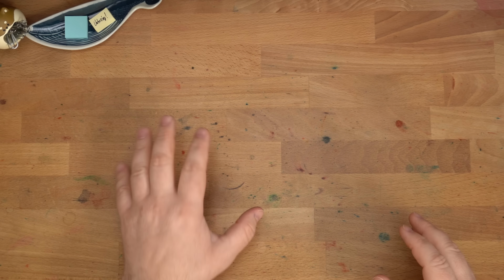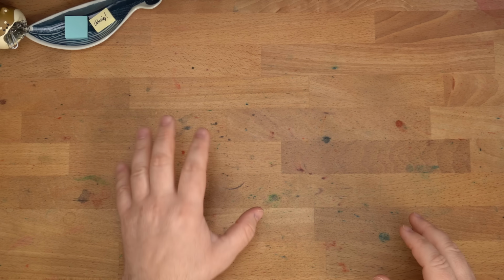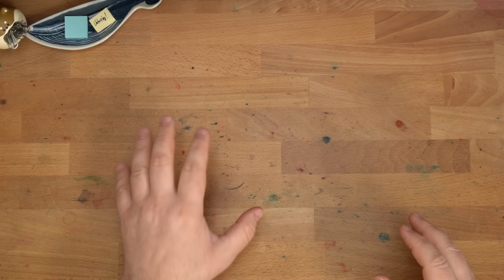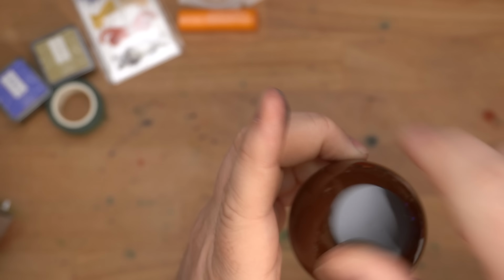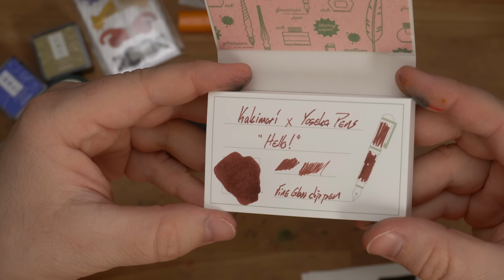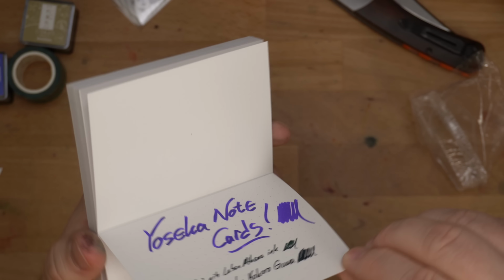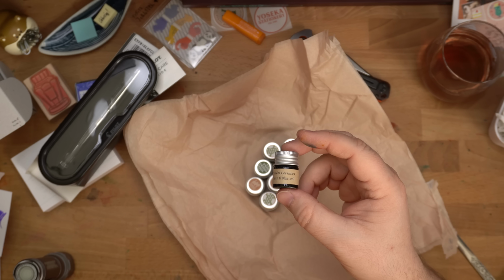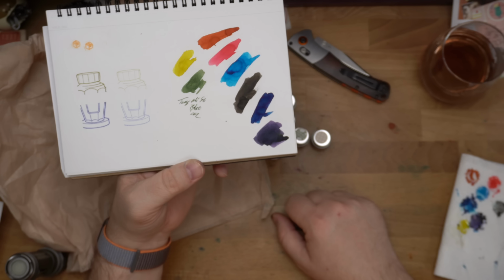A Big 'ole Haul from Yoseka!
I did some shopping on Twitch the other day. It started because I wanted a $17 Hocoro dip pen. I may have ended up with way more things than that. Inks, pens, stickers, all of that will show up today. We're going to test things as we go, so buckle up.

** I bought all of this stuff. What you see is what I got. Thanks for the support, Patrons! **

Chapters
0:00 Become a Patron!
0:10  Open the Box!
1:03 Sailor Hocoro Dip Pen
6:48 Washi Tape
8:00 Midori Sticky Memo Film Index Notes
9:08 Pilot Frixion Stamp
10:52 Shachihata Oil-Based Mini Ink Pad
12:50 Kakimori Hello
16:12 Yoseka Note Writing Pad
19:43 Pilot Explorer
22:36 Yoseka Ceramics Ink Set